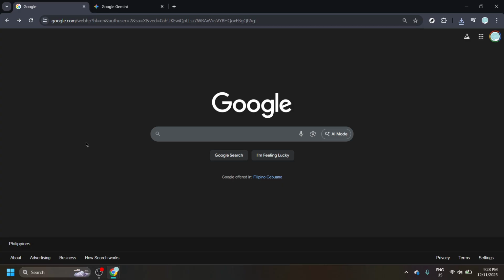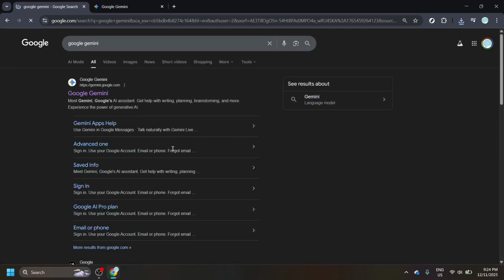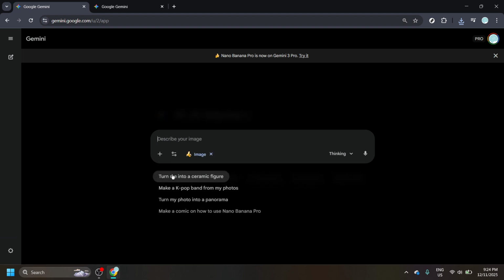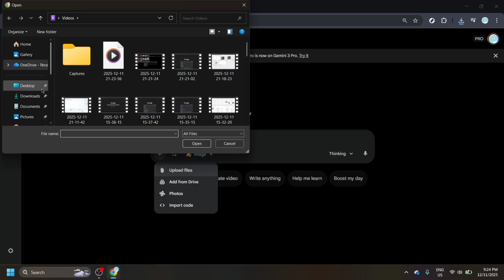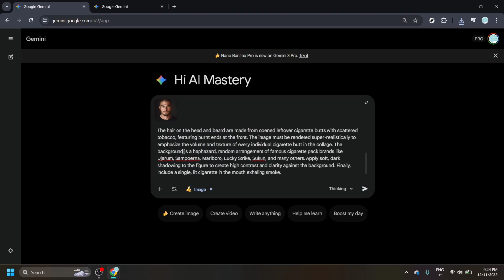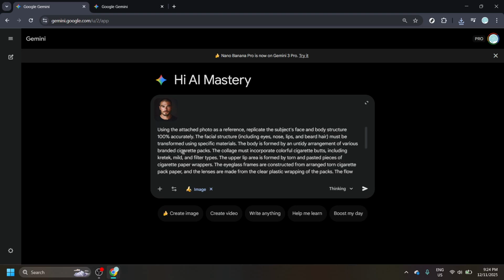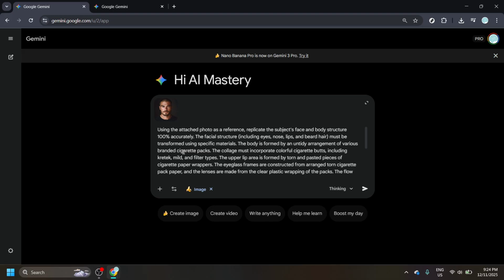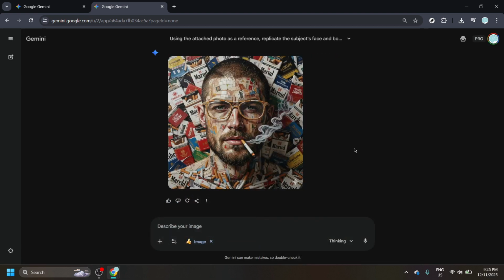How To Create Contemporary Mixed Media Art Using Nano Banana (Tested)